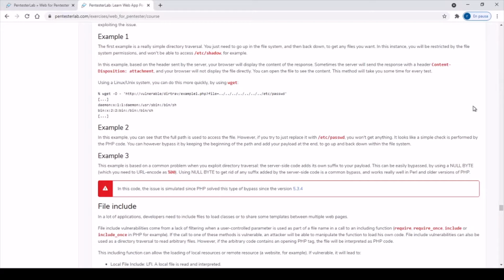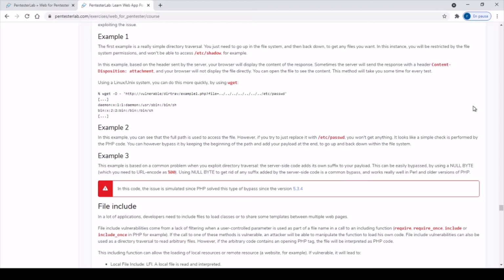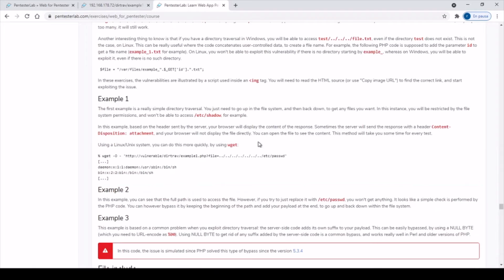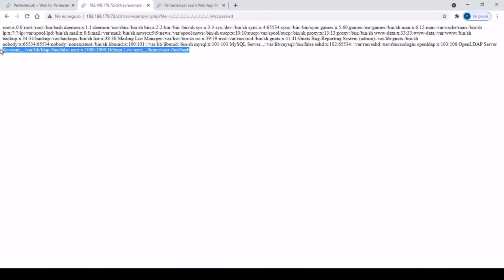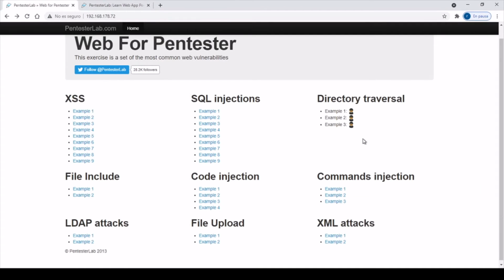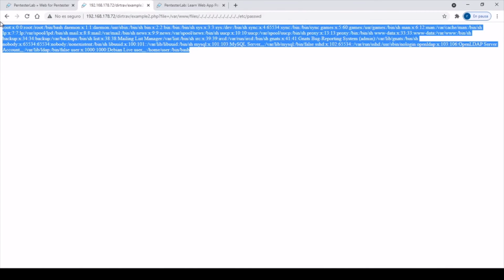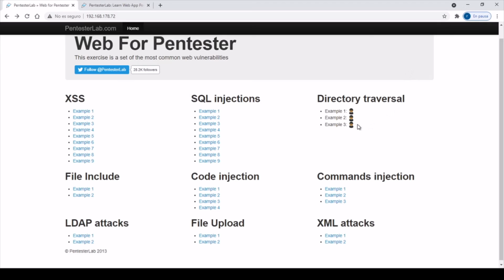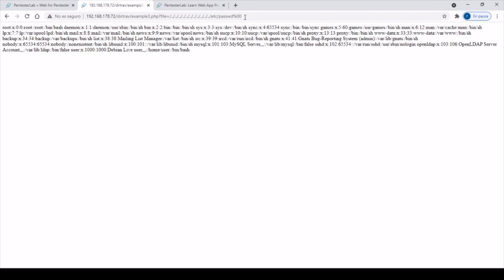Web PentesterLab I - Directory Traversal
00:00 Directory Traversal Introduction
0:22 Example 1
1:57 Example 2
2:48 Example 3